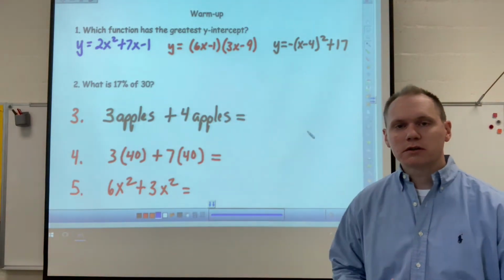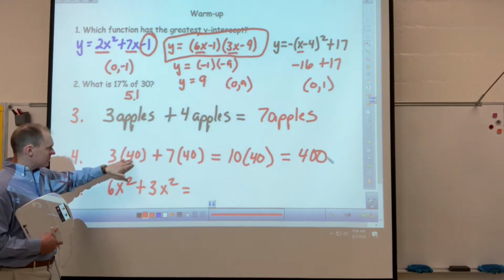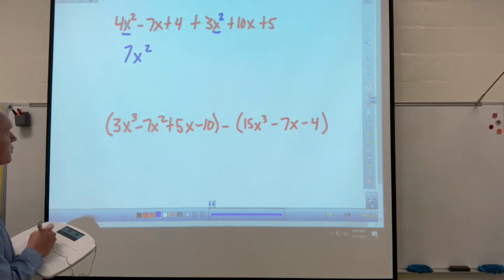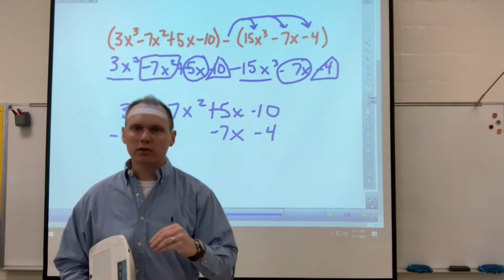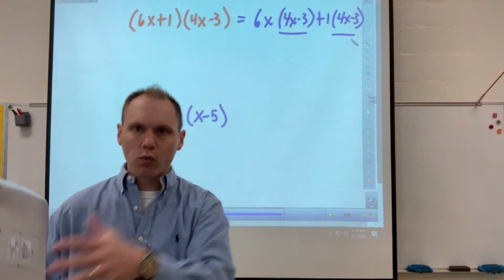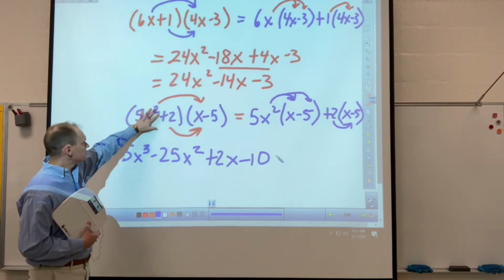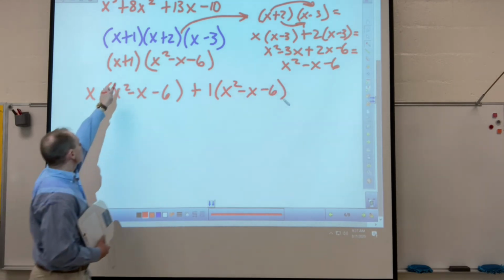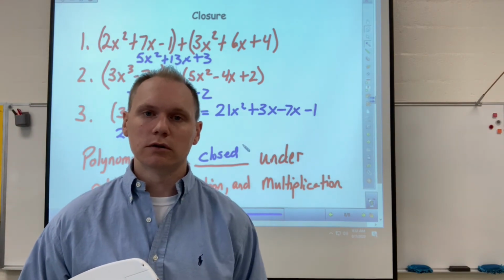IM 2 Unit 3 Lesson 1 Operations with Polynomials